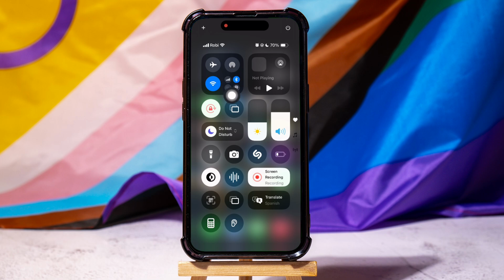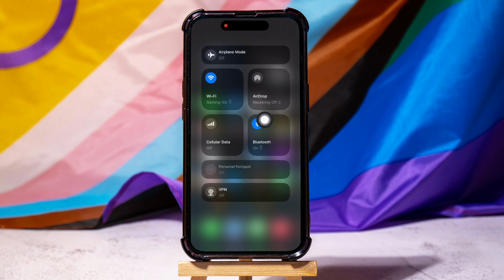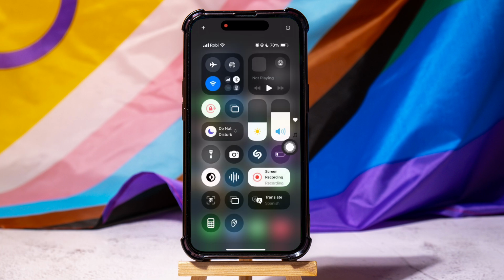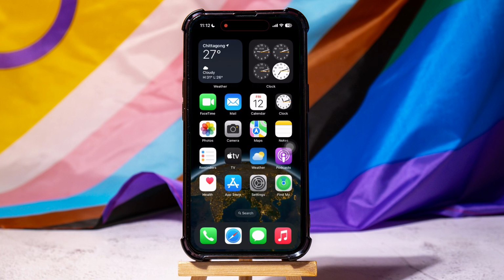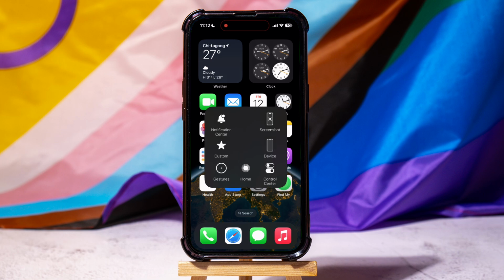How To Fix No Sound On iPhone 2026 (Step-By-Step Tutorial)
Here's how you can troubleshoot and fix no sound issues on your iPhone when audio suddenly stops working. We'll go step by step through the most common solutions, including checking your volume settings, toggling silent mode, restarting your device, and adjusting audio output options. You'll learn how to identify whether the problem is with your speakers, headphones, or specific apps, plus I'll show you some lesser-known settings that often cause sound problems. This straightforward guide covers both hardware and software fixes, so whether you're dealing with no sound during calls, music playback, or notifications, you'll have the tools to get your iPhone audio working again without needing to visit the Apple Store.